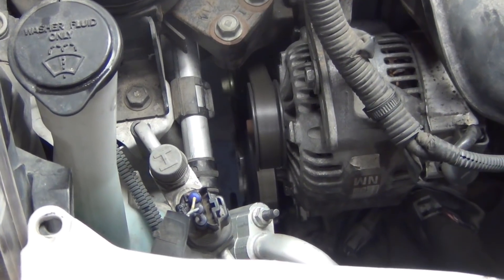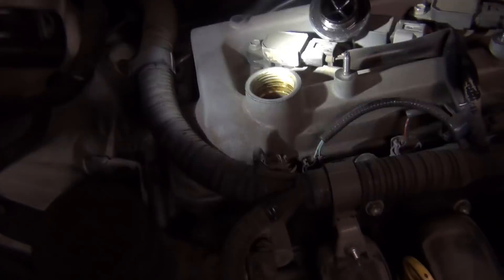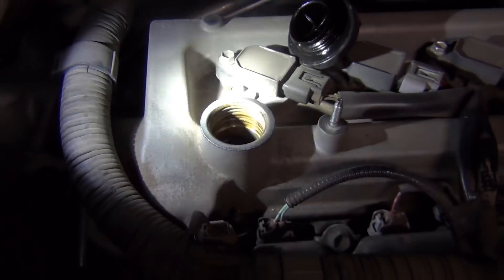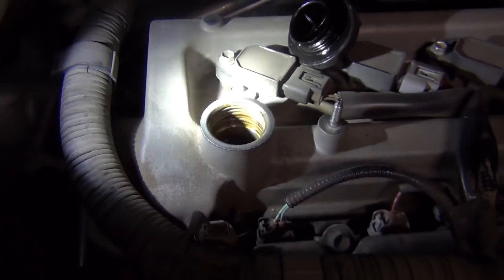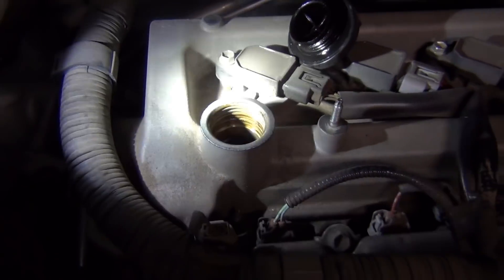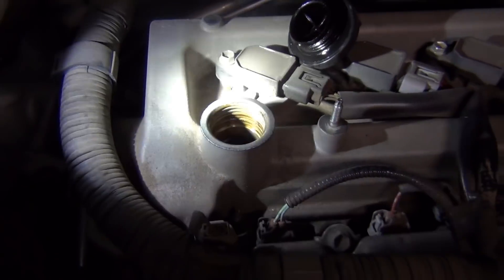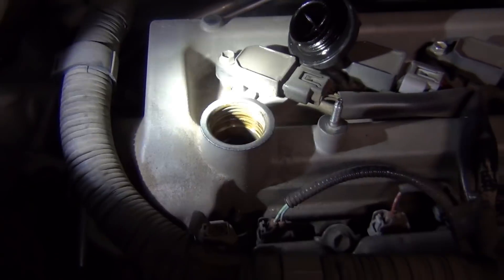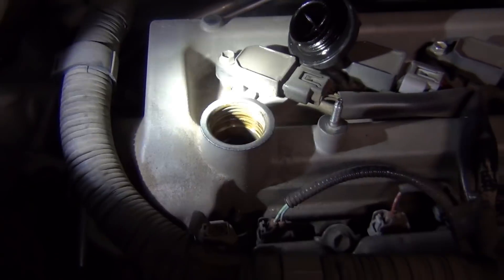Toyota Water Pump Noise and Replacement How to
The owner of this Toyota Yaris complained of an engine noise.  It wasn't leaking coolant and the valve train was very noisey, but as it turns out the noise under the hood was the water pump.  Follow along and I'll show you everything you need to know to replace a Yaris water pump or most any serpentine belt driven pump.

Stubby Gearwrenches
Flex head ratchet
Pig mat
Electric ratchet
Lisle Coolant Bucket/funnel
Cooling system pressure tester

Due to factors beyond the control, briansmobile1 assumes no liability for injury or property damage incurred as a result of the presentation of this information contained in this here video or any of the other briansmobile1 videos.

I hope they've helped you tackle something you thought was a challenge and left you feeling empowered and high on success!  And if nothing else, perhaps you had a laugh and were entertained! lol